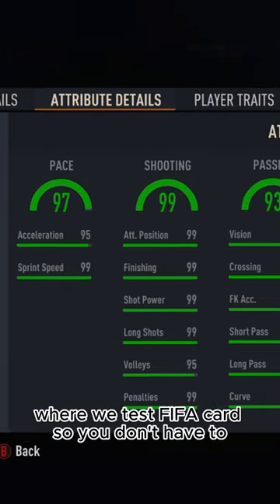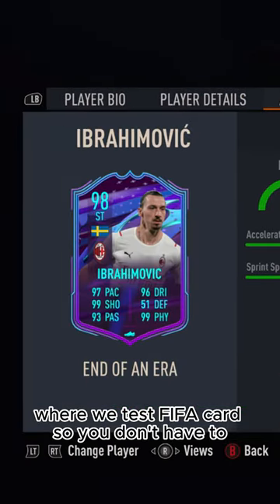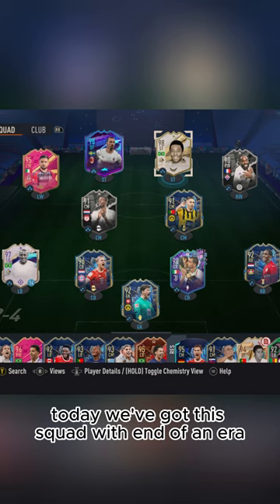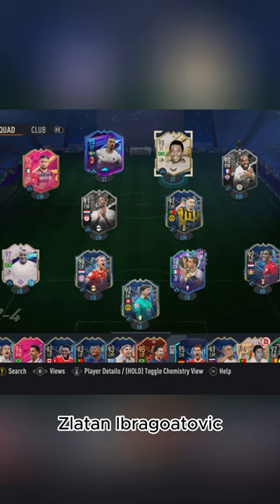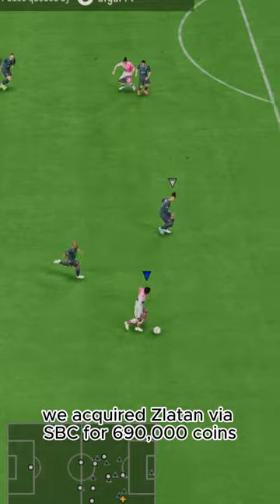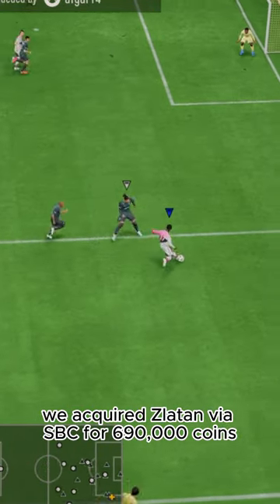Baller or BUST?! End Of An Era Zlatan Ibrahimovic Player Review!